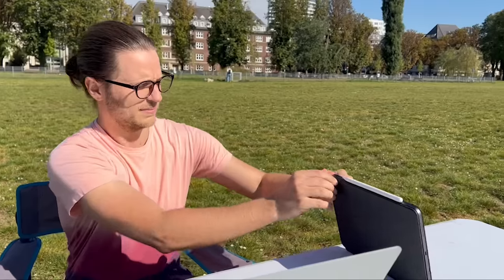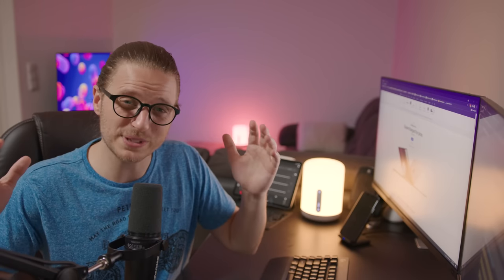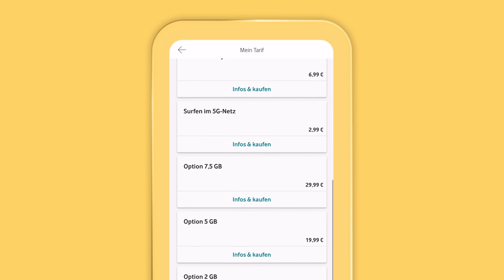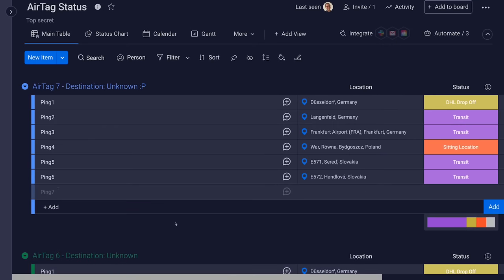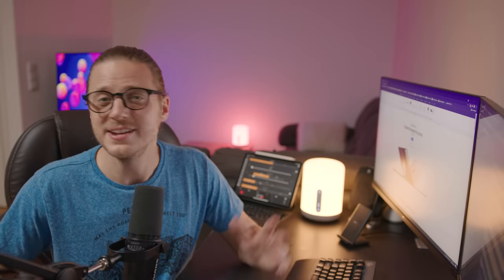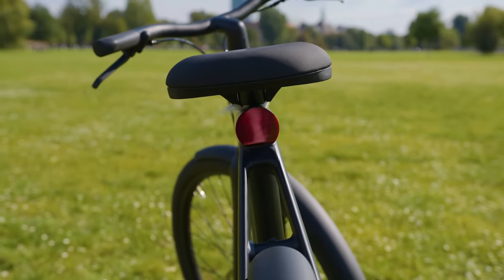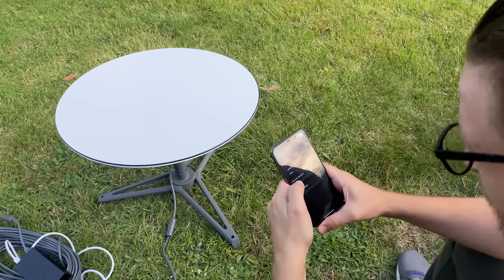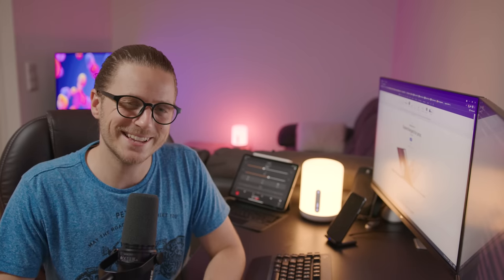I Created a Portable Office (Starlink + Solar Power)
Sick and tired of home office? Try park office! In this video I explore the possibilities of doing "home office" from the park using SpaceX's Starlink for internet!

Video Chapters:
0:00 - Intro
0:37 - Office Set-up
1:14 - Jackery Explorer 1000 Power Bank Set-up
1:47 - Jackery 100w Solar Panels Set-up
3:08 - Coffee Maker Test
3:35 - Starlink Set-up
6:05 - Starlink Speedtest (Insanely Fast)
8:13 - Free Starlink Wifi for the Public
8:26 - Charging Vanmoof S3 and More with Jackery 1000
9:17 - The Future of SpaceX & Starlink
11:10 - Final thoughts on Jackery Products

Jackery 100W Solar Panel
Jackery Explorer 240
Jackery Explorer 500
Jackery Explorer 1000